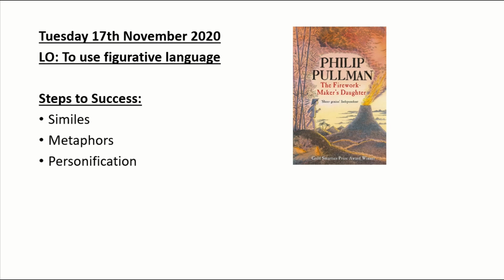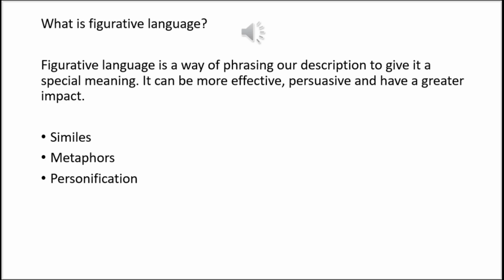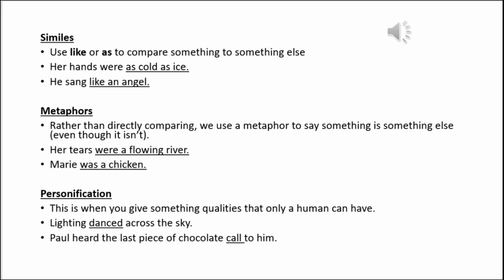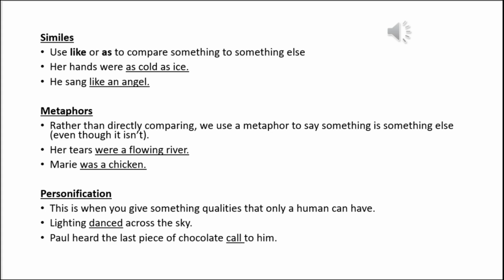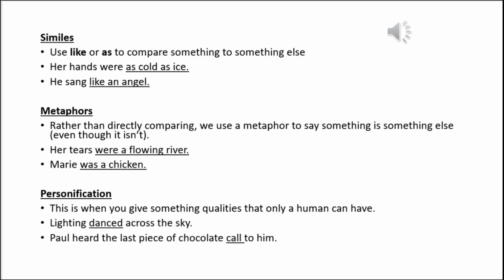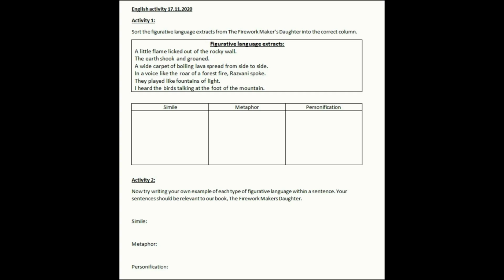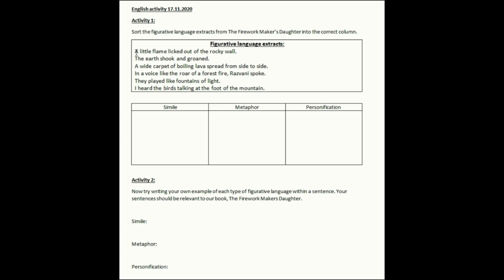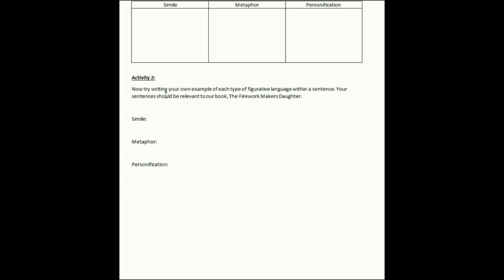Y4 English - 17.11.20 Figurative Language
You can find this worksheet on Teams.